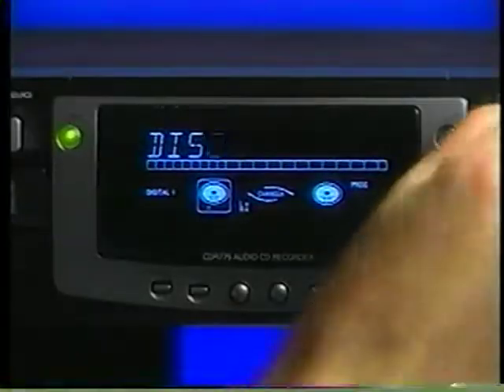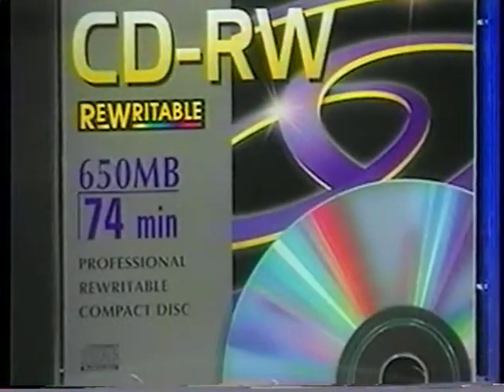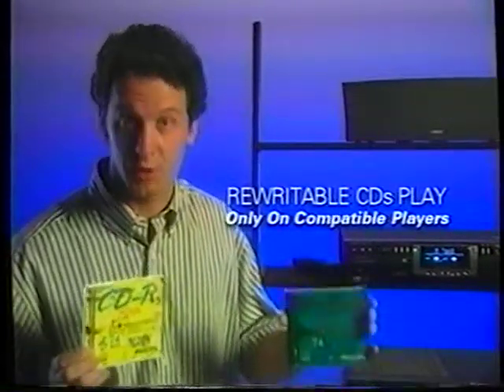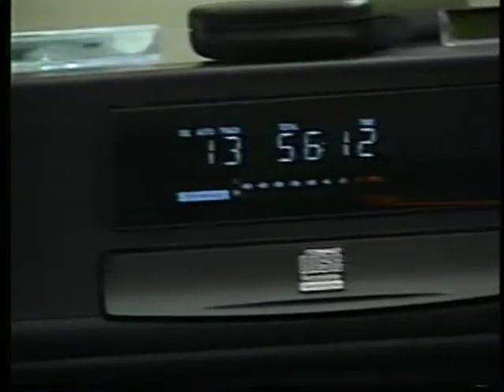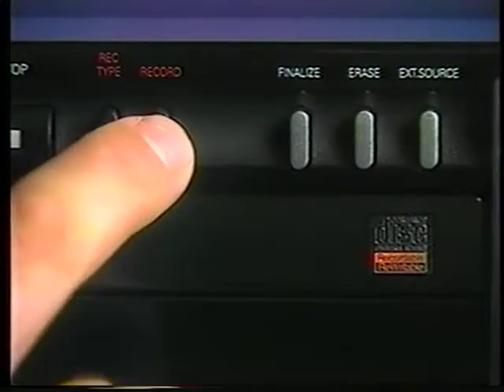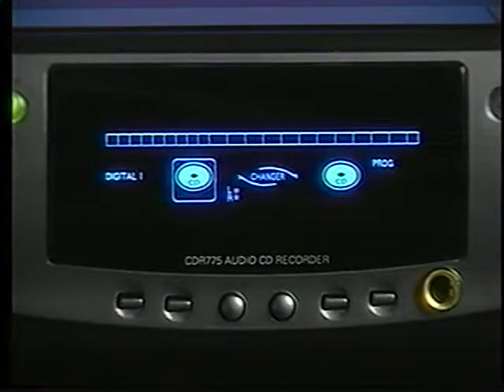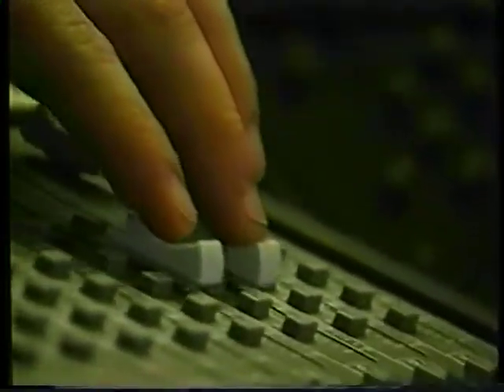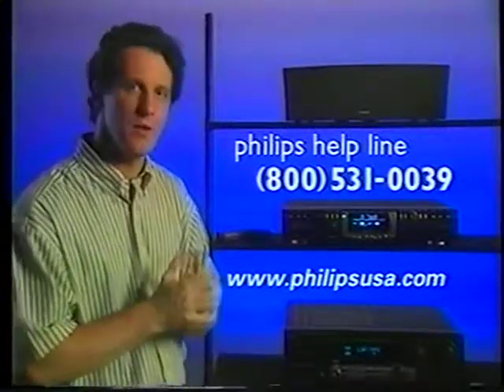Philips Instructional VHS - The 5 Minute How To Make Your Own CD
Not so straightforward CD Recording Technology growing pains. Unknown year.

“Take 5 minutes and watch this video to make sure your CD turns out the best way possible! Although the process is a simple one, there are a few things you need to know before you make your first CD. Watch and learn and become a pro in only 5 minutes.”

0:30 - "On a CD? How did you manage that? ...Magic?"
1:00 - Lousy shill...
2:05 - "Let's record!"
4:16 - "Right? WRONG!"
4:30 - "Finalize. Yeah, *I know*, it's a strange word"
5:08 - "...and check this out...Workout CDs, beach music, drive time music and party tuunes!"
5:36 - "...Or to archive your favorite LPs onto CD - That's really a blast!"
6:41 - WAIT YOU MEAN HE LEFT HIS DATE IN A RUNNING CAR THIS WHOLE TIME?
6:47 - "I think I'm in love... with your new CD recorder..."
7:09 - Vaguely threatening 4th wall break.